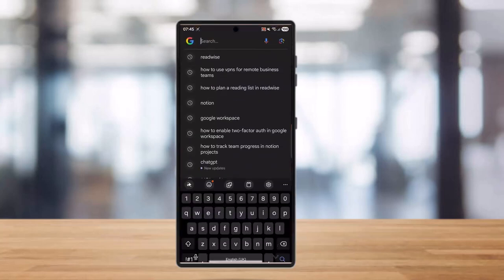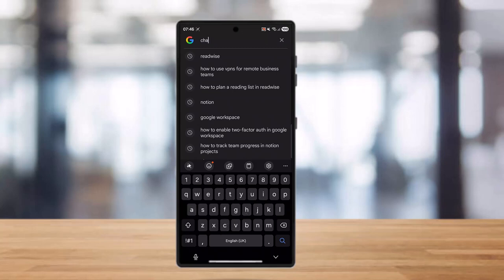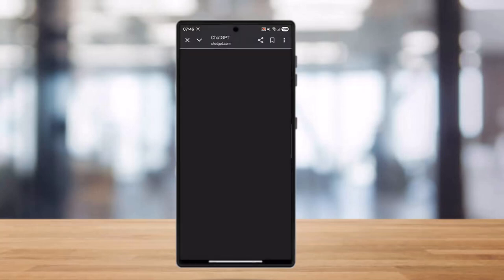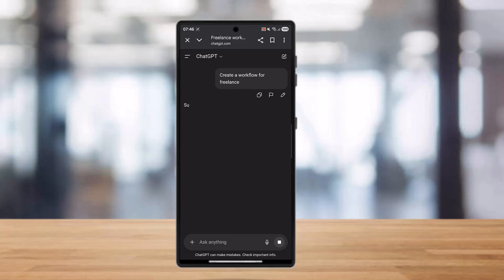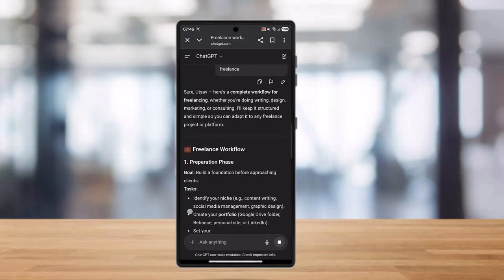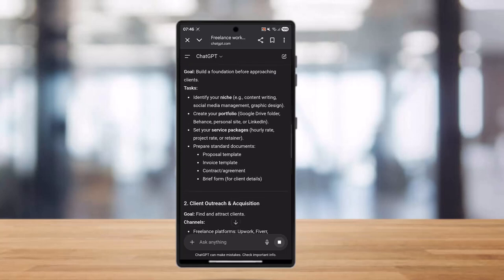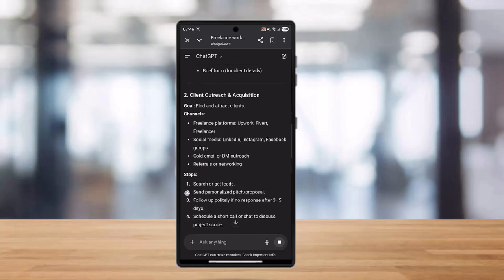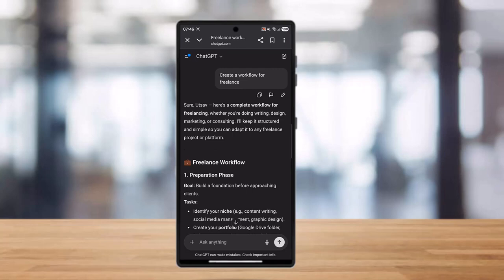How To Create ChatGPT Workflows For Freelancers !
In today’s video, we are going to talk about how to write your ideal week using templates. If you’re someone who wants to stay organized, plan better, and create a clear weekly structure, then this video is definitely for you. So without wasting much time, let’s get straight into it.

To begin writing your ideal week, the first step is doing a little prep work. Start by searching for templates that allow you to reflect on what an ideal week means to you. You can simply go to Canva and look for weekly templates designed to help you think about your goals, routines, and priorities. These templates usually include thoughtful questions that help you understand how you want your perfect week to look.

Once you find a suitable template, tap it open and start reflecting. Think about what your week has been like, what you want to improve, and what habits or tasks you want to include. You can write down all your thoughts directly into the template. This reflection process helps you gain clarity and gives your ideal week more structure and purpose.

After reflecting, you can begin planning your upcoming week using the template. Organize your days, set your goals, and arrange your tasks in a way that aligns with your ideal routine. This approach not only improves productivity but also helps you create a balanced and meaningful weekly schedule. The more intentional you are, the better the results.

So this is how you can easily write your ideal week using templates. We hope you found this video helpful and inspiring. We will be back soon with more informative and helpful videos.